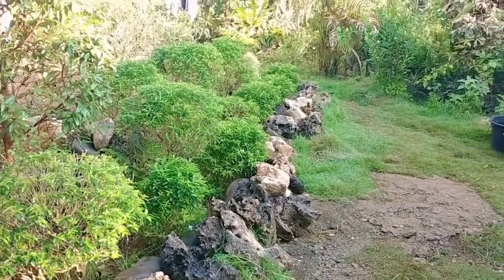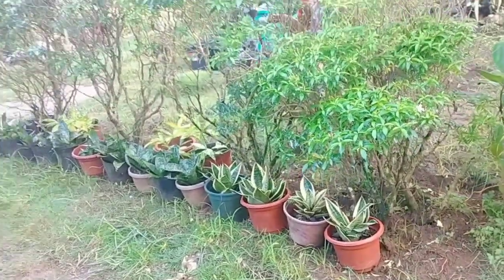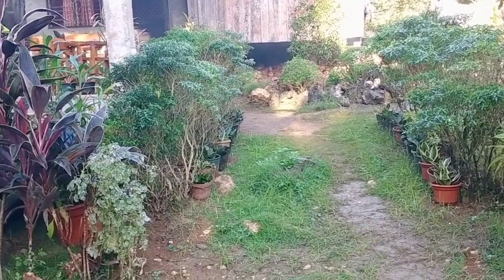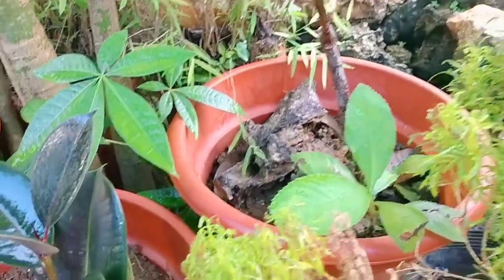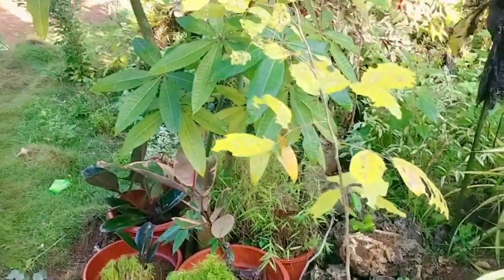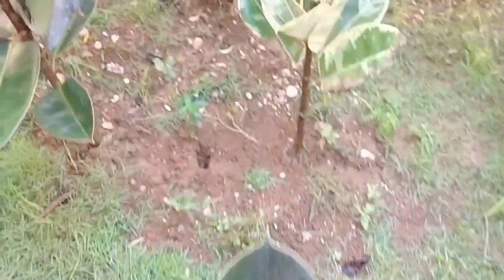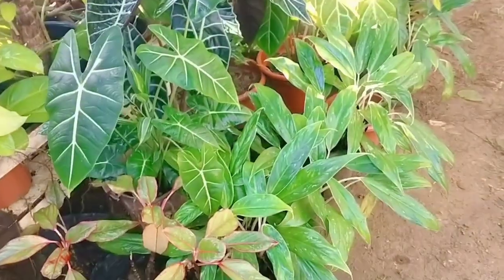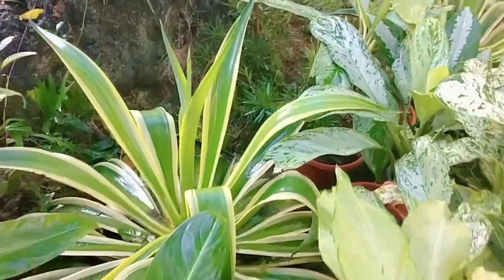PLANTS AT YOUR ENTRANCE AREA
It's not only that we're planting and collecting without considering the suitable position of plants but we consider the luck that it brings into varied areas of home and human formation.

Continue planting with right proportion of knowledge!